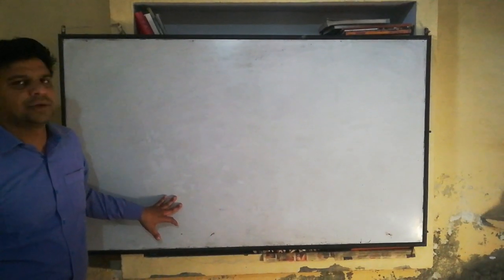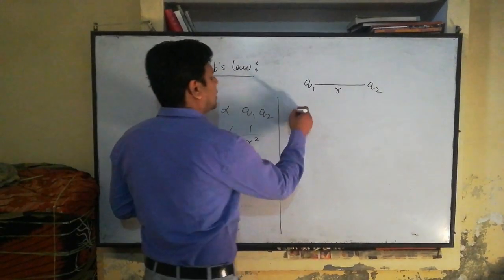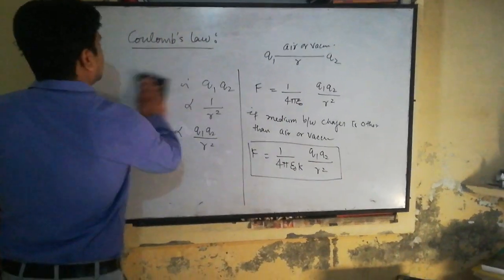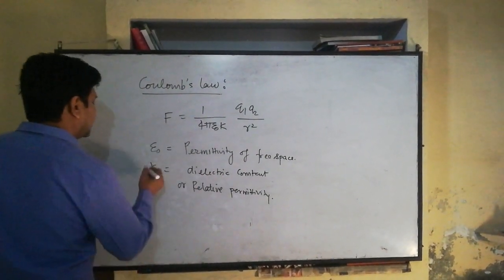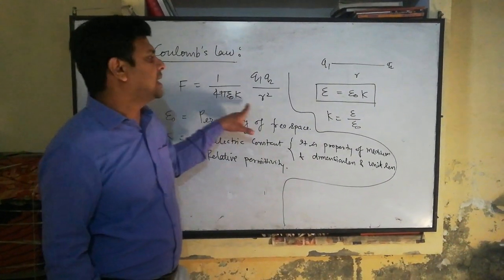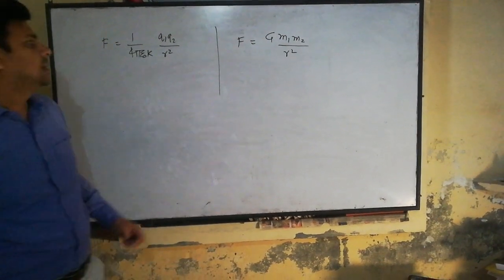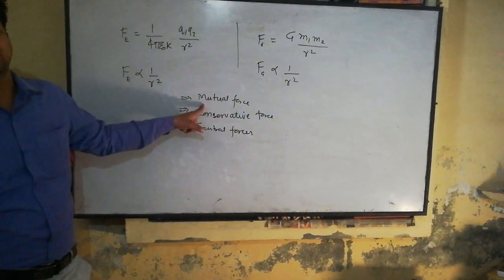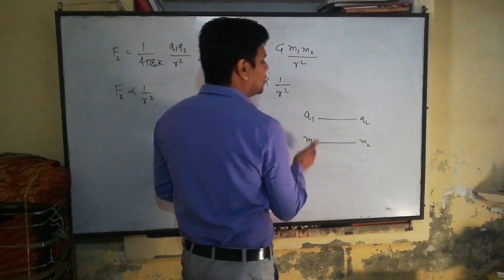class 12 phy 1